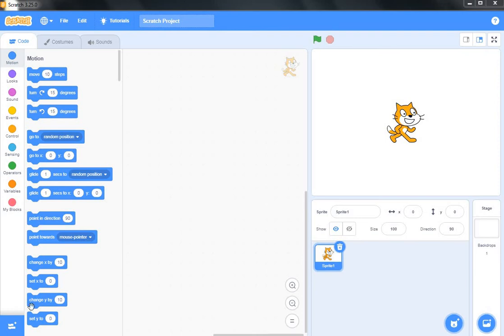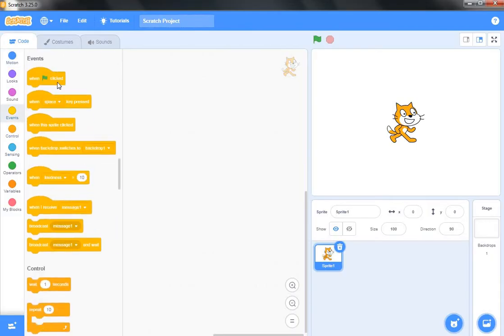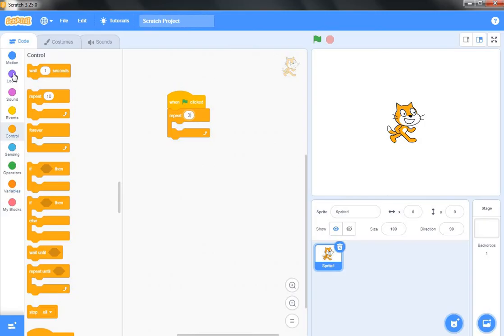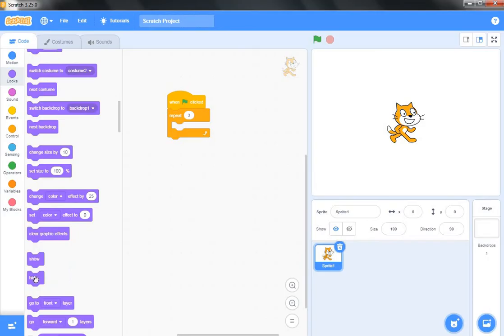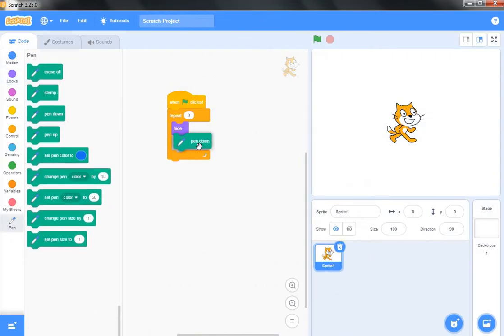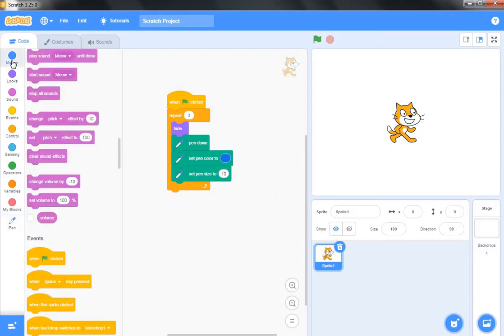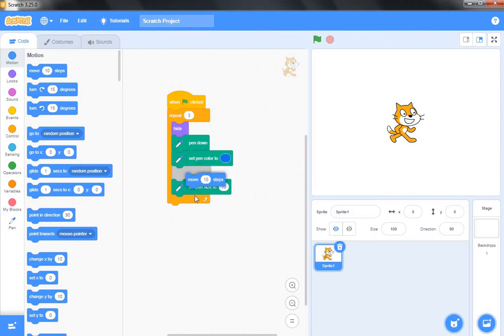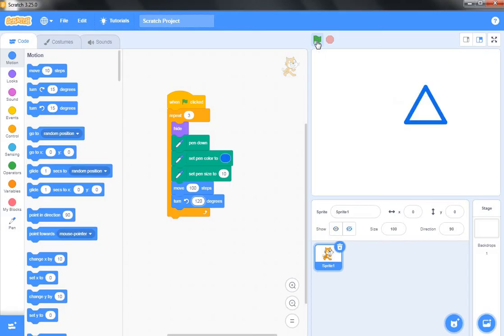DRAW A TRIANGLE IN SCRATCH | latest computer videos | Latest IT videos | 2022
In this video,  you will learn to draw a SHAPE i.e TRIANGLE in Scratch. We used various blocks from Motion Block Menu, Control Block Menu, Look Block Menu and Pen Block Menu. Hide block is used here from LOOK block Menu which hides the sprite from the stage while working.  So let us learn how to drawTRIANGLE in Scratch.